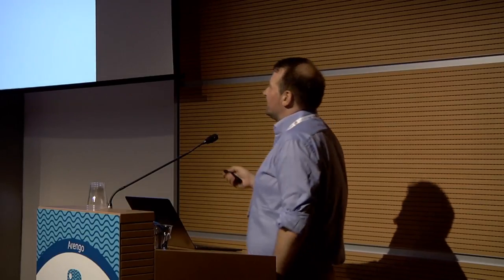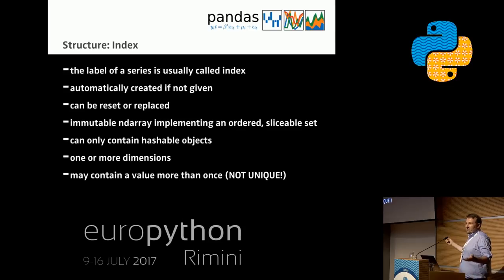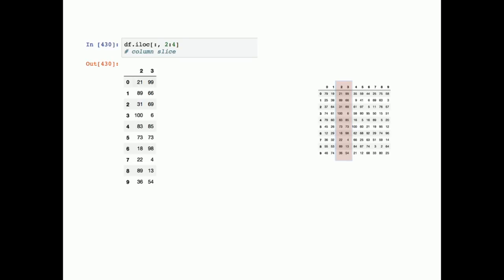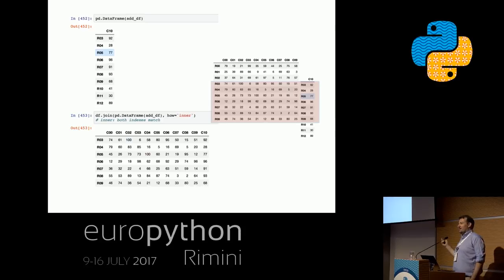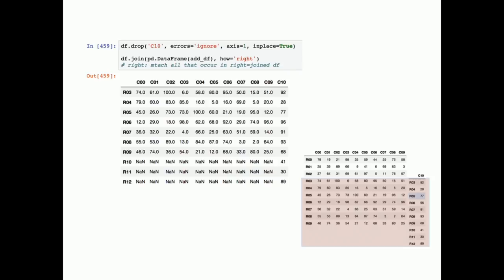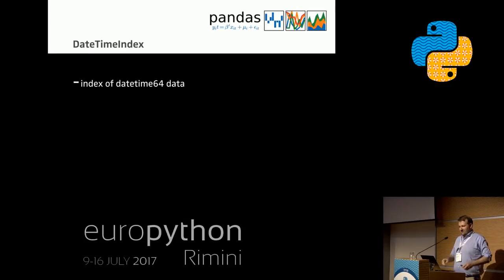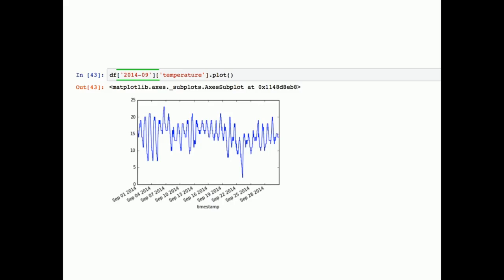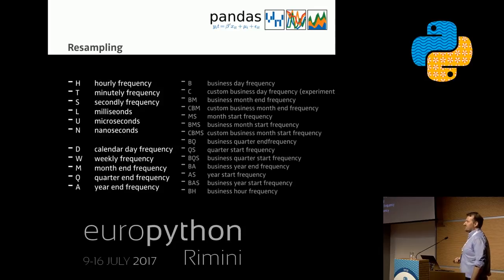Alexander Hendorf - Neat Analytics with Pandas Indexes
"Neat Analytics with Pandas Indexes
[EuroPython 2017 - Talk - 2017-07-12 - Arengo]
[Rimini, Italy]

Pandas is the Swiss-Multipurpose Knife for Data Analysis in Python. In this talk we will look deeper into how to gain productivity utilising Pandas powerful indexing and make advanced analytics a piece of cake.

We will cover:

Pandas indexing recap
Index Types
Time-Series Index and resampling
Pandas Multi-Indexing